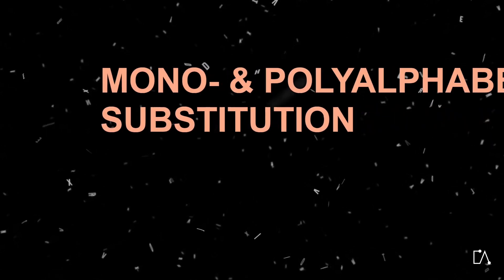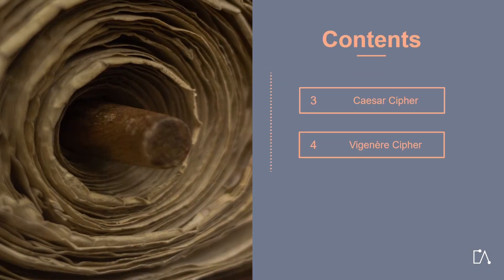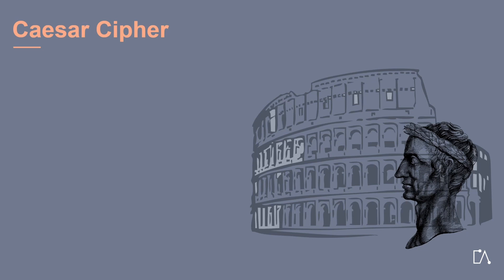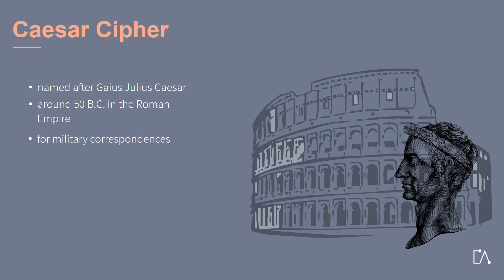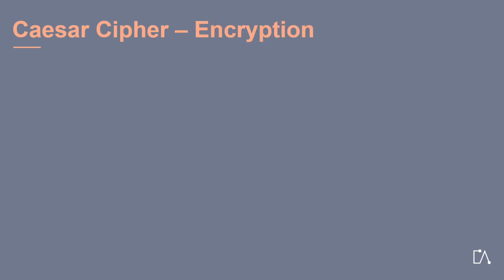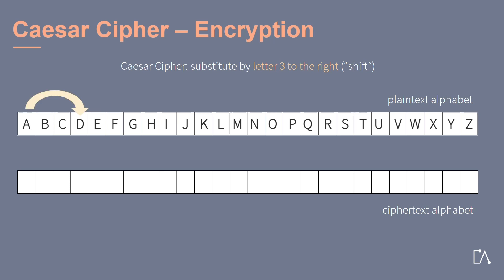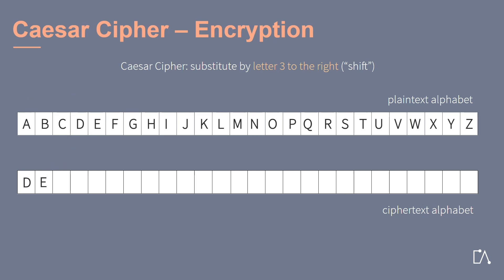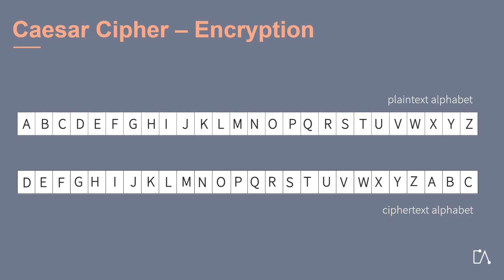🇬🇧 Classical Cryptography - Caesar Cipher | Tutorial based on Embedded Academy E-Learning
This tutorial focuses on the second chapter of the Embedded Academy E-Learning course on “Classical Cryptography”.
In this tutorial, our two focal points will be monoalphabetic substitution and polyalphabetic substitution.
For an excellent learning experience, the Embedded Academy uses two simple, yet effective examples to illustrate the following. Also, two of the most famous classical encryption methods, namely the Caesar Cipher and the Vigenère Cipher, will be explained and analyzed in great detail.